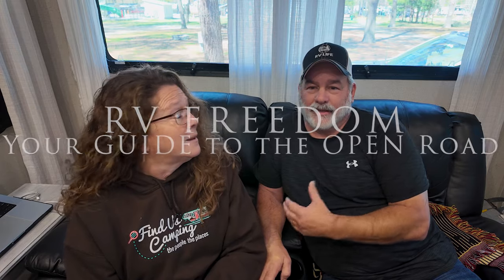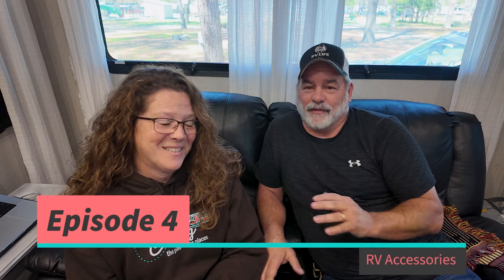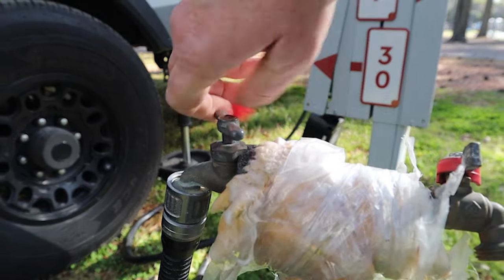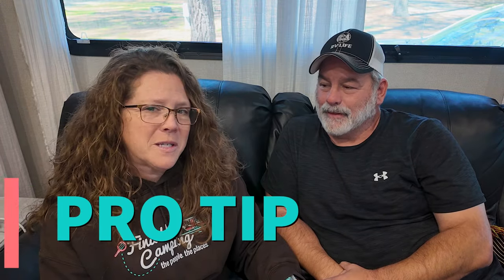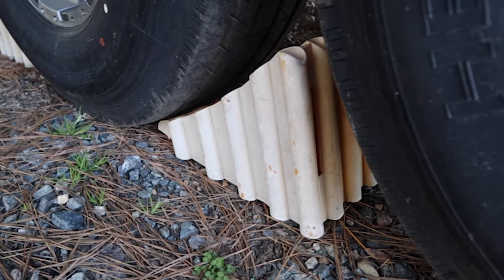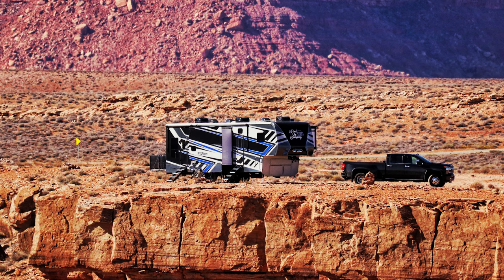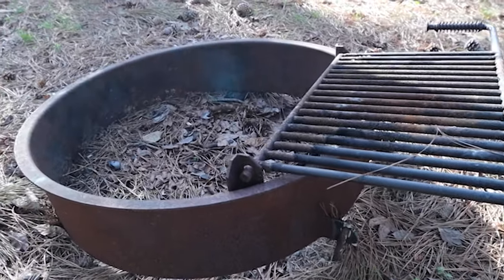Essential RV Accessories Every RV'er Should Own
This video is all about Essential RV Accessories Every RV'er Should Own:

Get ready to roll with confidence on your next RV adventure! This video explores essential RV accessories you MUST have to ensure a safe and smooth journey, plus some handy items that will make your RV life even more enjoyable.

Must-Haves and Needs: for Safety & Functionality:

Wheel chocks: Prevent accidental rolling and keep your RV secure.
TPMS (Tire Pressure Monitoring System): Monitor tire pressure for optimal safety on the road.
Cordless impact wrench: Makes roadside tire changes a breeze.
RV fresh water hose: Fills your RV's fresh water tank for clean drinking and showering.
RV sewer hose kit: Essential for proper and sanitary RV waste disposal.
Floor jack: A lifesaver for roadside repairs, allowing you to easily lift your RV.
RV king pin: Connects your trailer securely to the hitch.
RV king pin lube plate: Reduces friction and wear on the king pin for smooth operation.
Trailer lock: Add an extra layer of security for your RV and peace of mind.
RV leveling blocks: Achieve a level campsite for a more comfortable stay.
Museum putty: A versatile tool for mounting pictures and keeping loose items from rattling around.
RV water regulator: Protects your RV's plumbing system from high water pressure at campgrounds.
RV water filters: Improve the taste and quality of your RV's drinking water.
Upgrade Your RV Life (Optional Items):

(In the video, you can discuss these additional items)

Campground power cord: Connect your RV to campground electricity.
Surge protector: Safeguard your RV's electrical system from power surges.
Comfy outdoor furniture: Create a relaxing outdoor living space for enjoying the fresh air.
RV cover: Protects your RV from sun damage and harsh weather when not in use.

FindUsCamping: Your one-stop shop for all your RV accessory needs!

Hey Y'all!